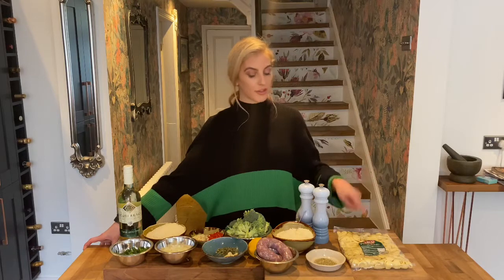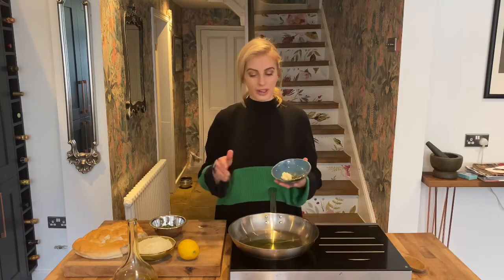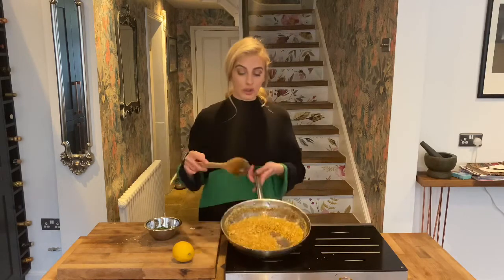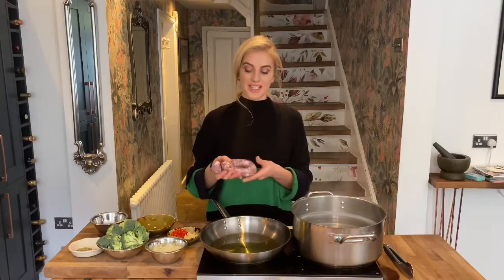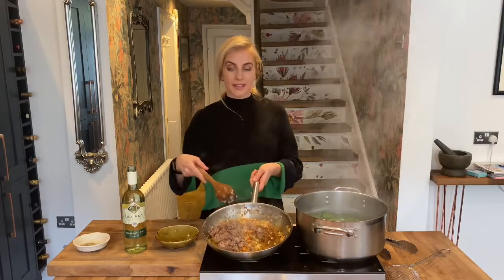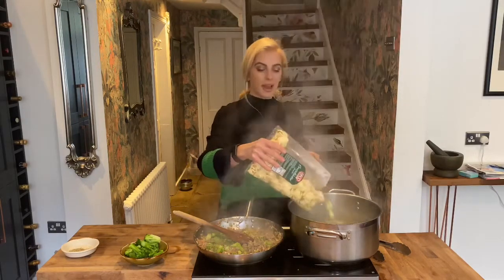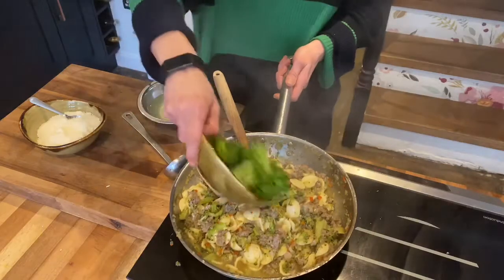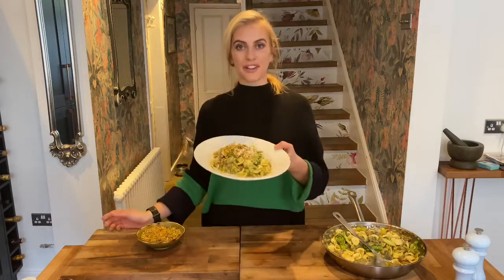Spicy Sausage and Broccoli pasta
A true family favourite in my home.

Traditionally this Orecchiette dish uses Friarielli (wild broccoli)

I am using normal Broccoli.

Tenderstem or Cavolo Nero works really well if you can get your hands on them!

I hope you enjoy this dish of mine.